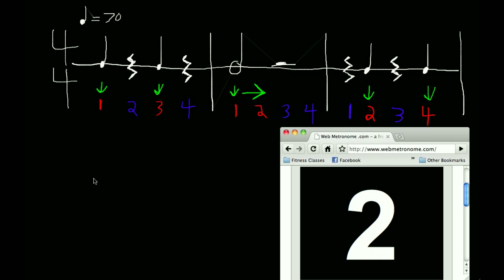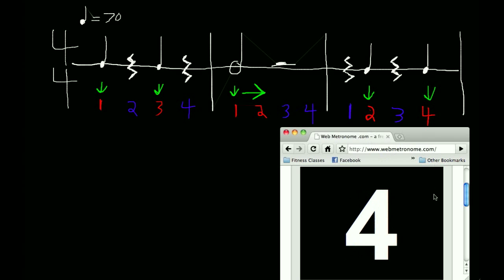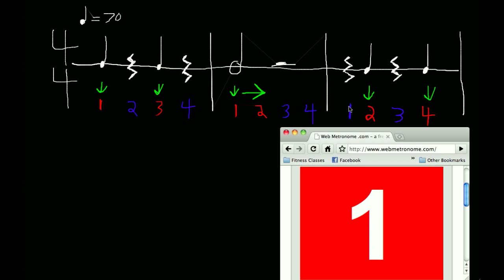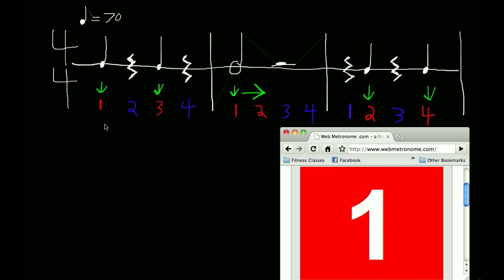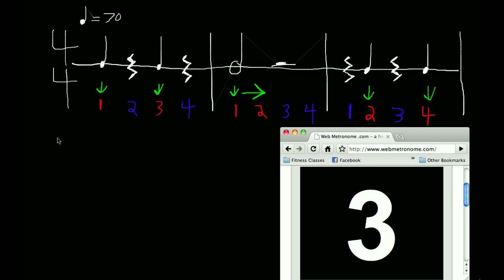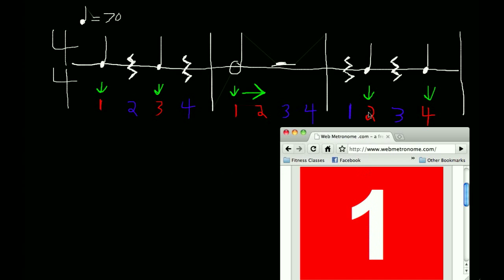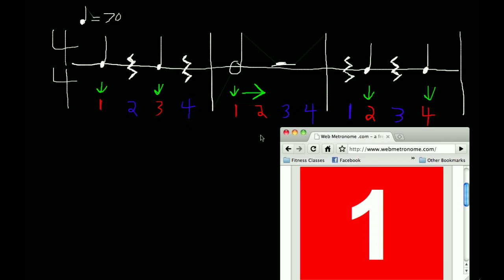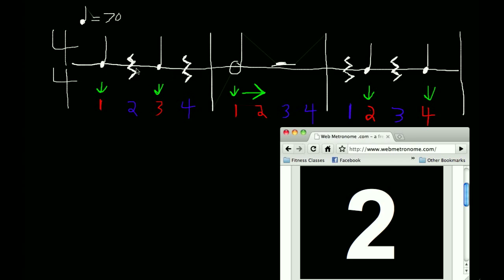Example of music in 4/4 time with rests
A 3 measure example of music in 4/4 time with quarter and half rests.